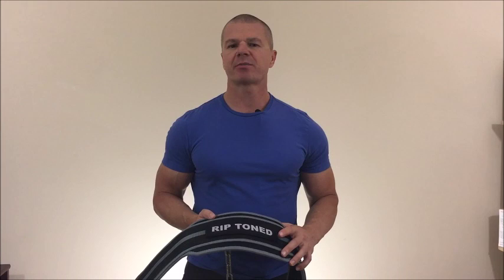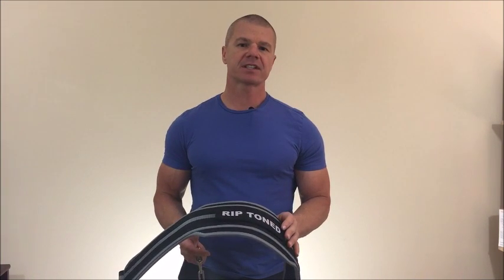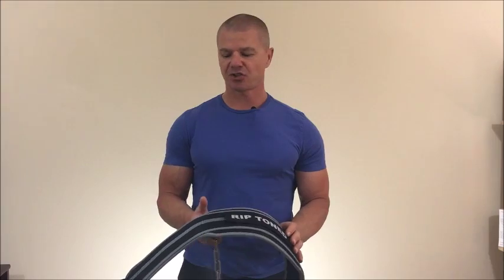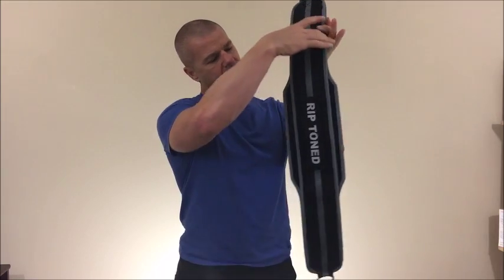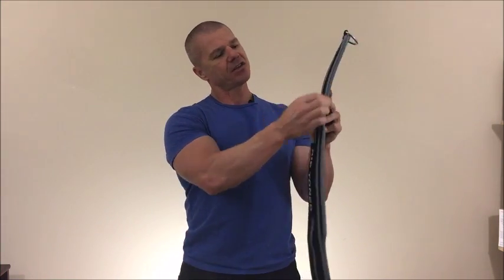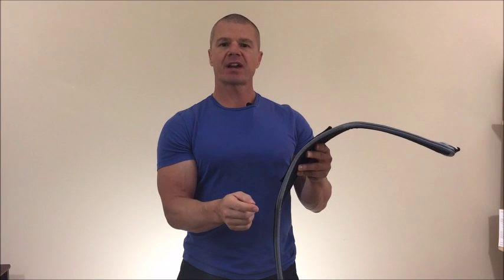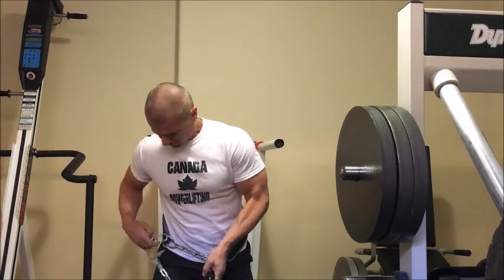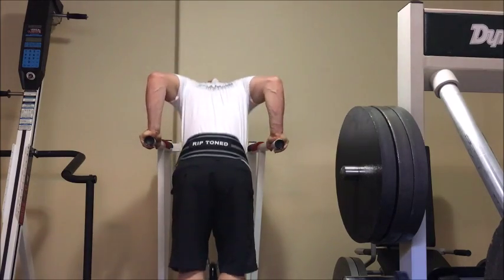Dip Belt Dips: Performing Dips Using High Quality Weightlifting Equipment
This is Kevin Weiss, partnering with Rip Toned products to bring you this video about a new product which is their dip belt.

Now, even though it’s called the dip belt, it can be used for many more things beside that. So we’re going to do a few videos where I’m going to show some exercise variations that you can add resistance too using this very belt. First of all, I want to go over a few benefits and plusses of this belt on how it was constructed.

Most importantly you want to have a good chain and a good clasp with it. This is a very good high quality chain, a lot of the Edward dip belts that I’ve seen, their chain is a way too flimsy and small and when you actually start using some heavier weight with some of the leg exercises and stuff I’m going to show you how to do with this belt, you want to make sure that your chain is nice and strong so that it doesn’t let you down. Same with the carabin or the clasp at the end, it also has to be of high quality and a lot of the cheaper belts that I’ve seen, they just don’t have the quality put in to this that is going to keep you safe  in the long run.

Second of all, the belt is not the same width all the way along so when it goes across your back, it’s actually wide. That sits around your lower back more securely and safely and it spreads the load out better so that’s going to be more comfortable the more weight that you add on the chain, the more the weight is going to be spread on the upper hips and lower abs and the belt is not going to dig in.

Thirdly, it’s not too thin around the edges. So when you get yourself wrapped into the belt, and it’s around your waist, if the edge is very thin, it’s going to dig to the sides with the more weight that you put on to.  So, all of these different features of the belt make the quality that is one step higher which allows you to perform better when you’re using the belt, without having to worry about your equipment letting you down.

So let’s go ahead and we’re going to demonstrate first of all—dips. You take a belt just you take any other belt and wrap it around your waist. Then you drop the carabiner through the one end of the belt. Whatever resistant you’re going to use, (I’m using a kettlebell here) put the chain through the handle and attach to the opposite side of the belt. So when you drop the kettlebell down, then it tightens the belt around your waist. Notice that when I go up and down here, there is a little less swinging to the kettlebell. Try and keep yourself very still as you push straight up to the top and lower smoothly to the bottom. If you lean forward a little bit, it works your chest and shoulder a little harder.

So there you have it for dips. In that video, I was leaning forward slightly, that puts a little bit more stress on your chest and shoulders. If you want to put a little bit more stress on your triceps, I’d stay a little bit more upright and don’t lean forward quite so much. Keeping your head more straight up and down, instead of down towards your chest, that’s just one tip. Many more to come..